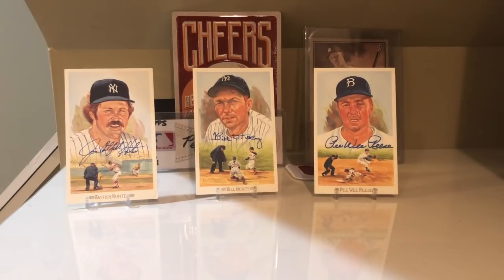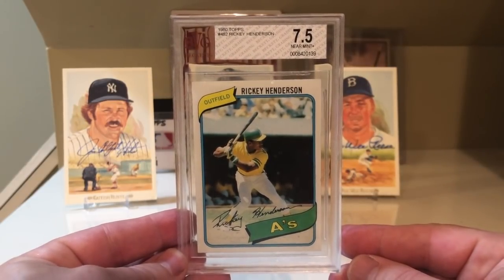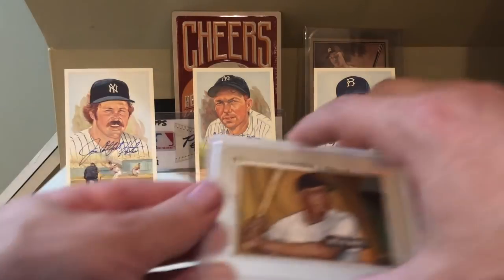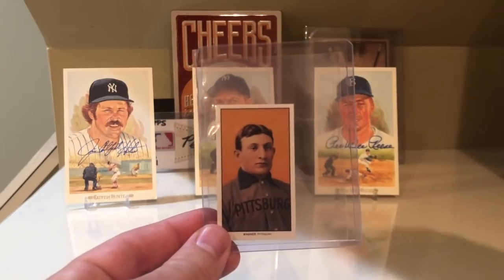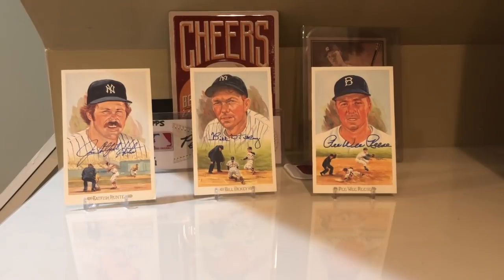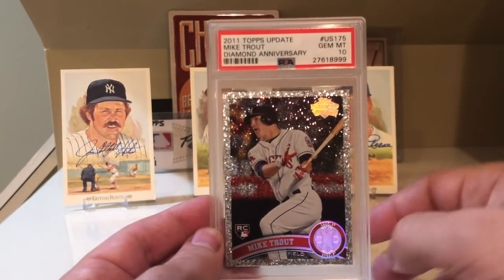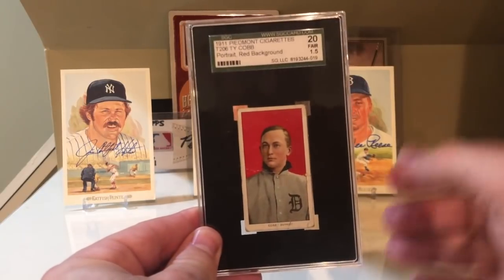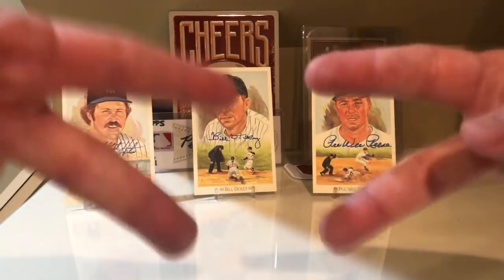What are the Greatest Baseball Cards Ever??!!!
This is a contest response to Ray From Philly to determine the top 20 greatest baseball cards ever!